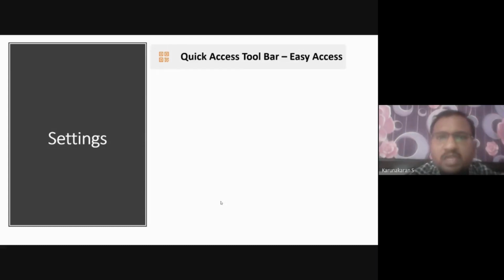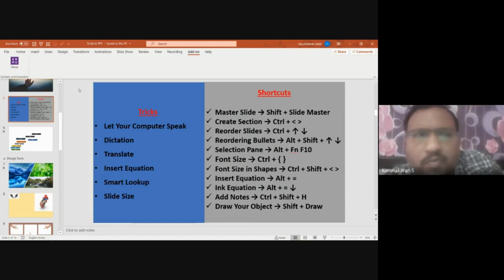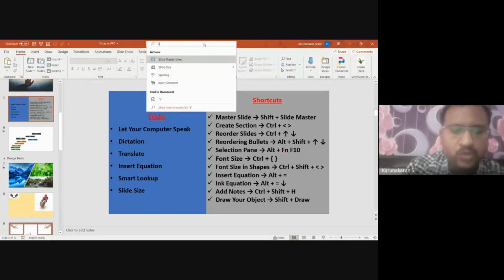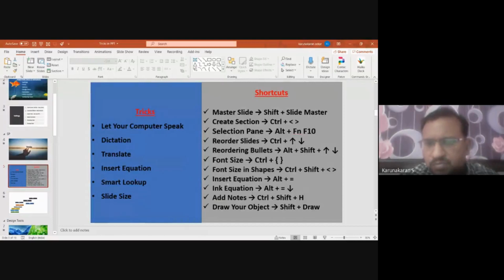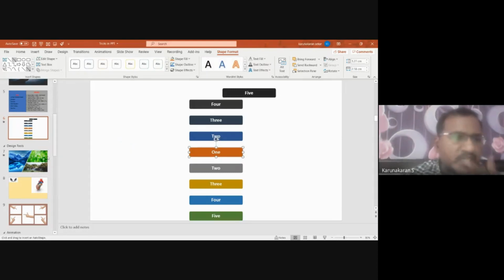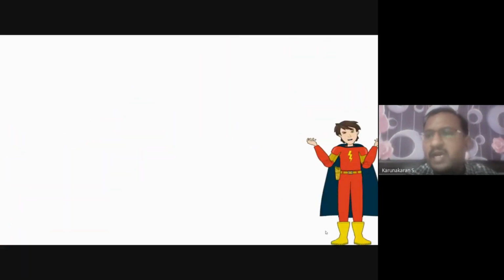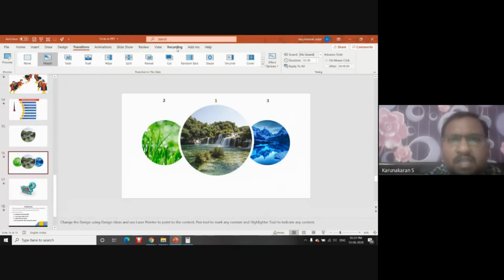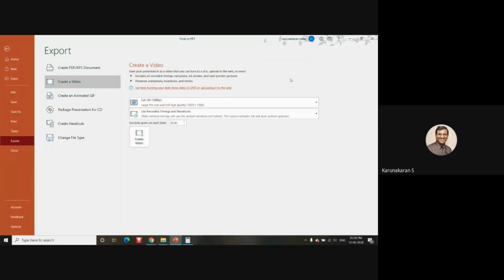Powerpoint Tips and Tricks By Dr. S. Karunakaran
Tutorial about Power Point Tricks, Animation, Narration and Video Recording